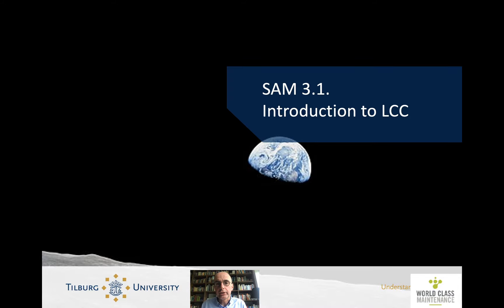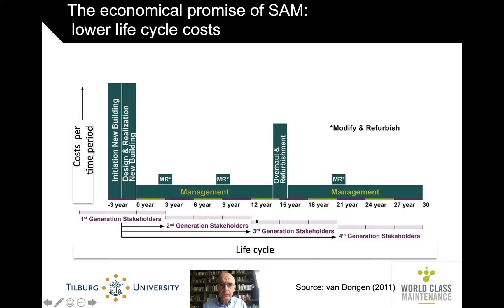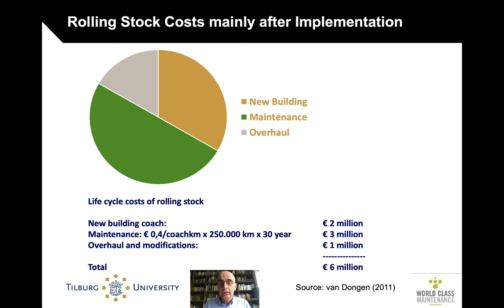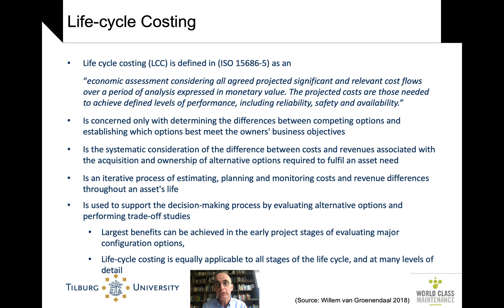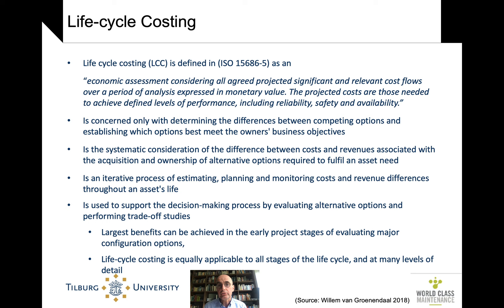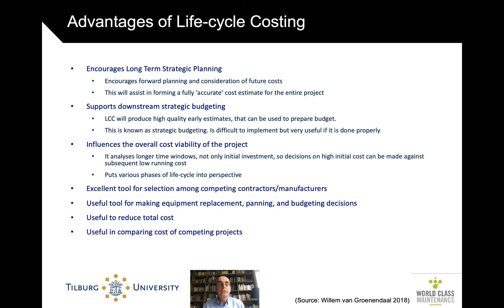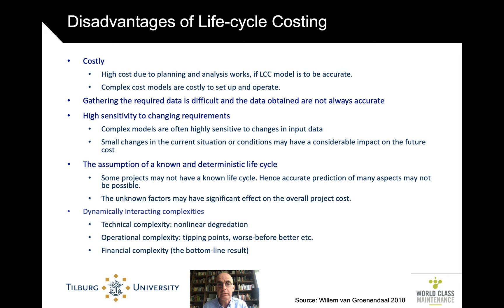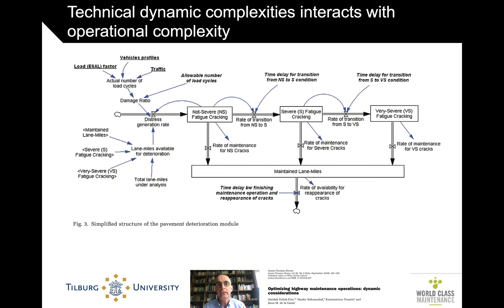SAM 3.1. Life Cycle Costing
Introduction to the SAM lectures on Life cycle costing